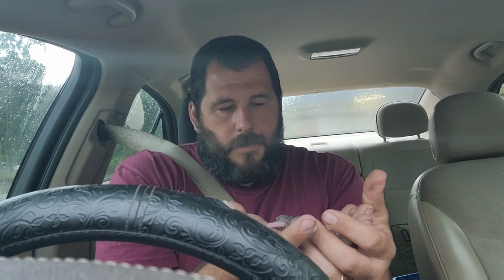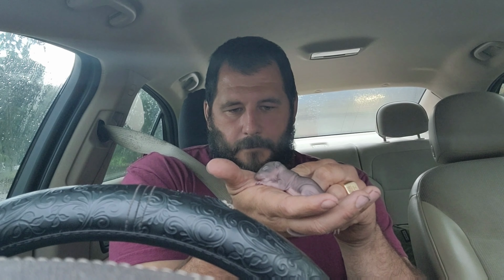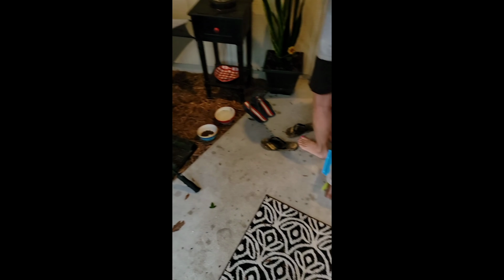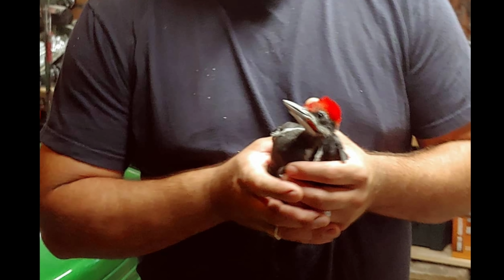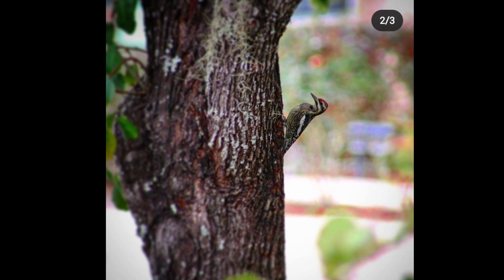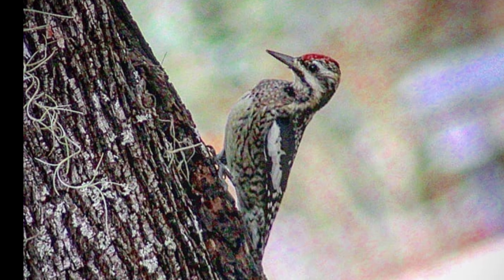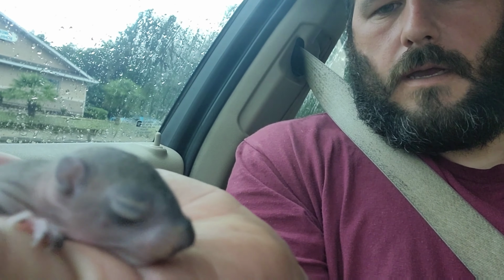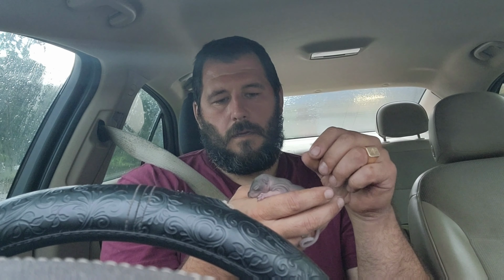Meeting and learning the secrets of a wildlife rehabilitationist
how to raise a baby squirrels this video tells all the secrets one really needs to know in order to be successful  in rehabilitating baby squirrels. things I wish I new in my previous experiences with  simular wildlife. which we've done several rescue videos in the past many of which were featured on this channel